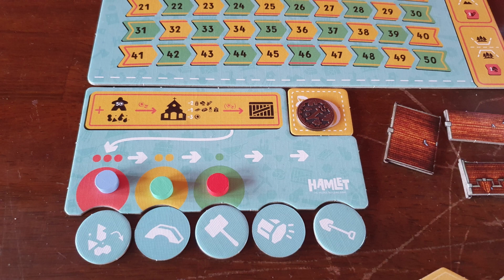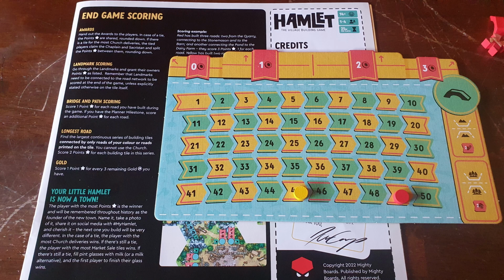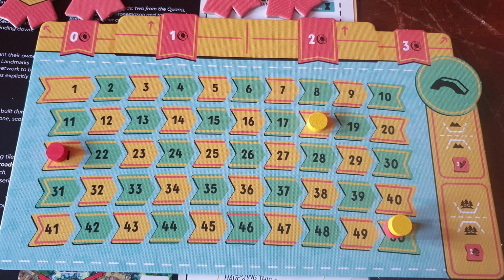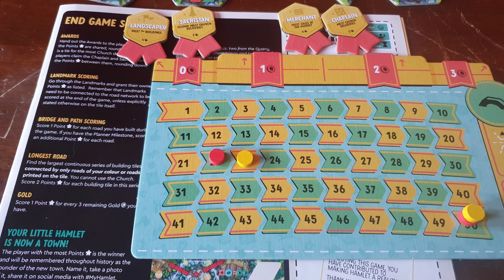How to Play Hamlet The Village Building Game Solo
Today I'm teaching you how to play Hamlet The Village Building Game Solo against Botric

0:00 - Intro
0:05 - Setup
0:52 - Player Turn Explained
1:19 - Creating Basic Resources
1:53 - Botric Turn Explained
3:00 - Sell at the Market
4:20 - Player Buys New Worker
4:51 - Buying Blueprints
5:49 - Building Blueprints
8:17 - Secondary Botric Actions
9:12 - Botric Produces Basic Resources
9:42 - Building Roads and Bridges
10:33 - Bot Buys a Worker
10:55 - Bot Buys Blueprints
11:44 - Player Buys Donkeys
12:29 - Botric Construction Action
13:03 - Construct the Church
14:06 - Upgraded Resources
15:06 - Landmarks
15:37 - End Game Scoring
16:46 - Outro